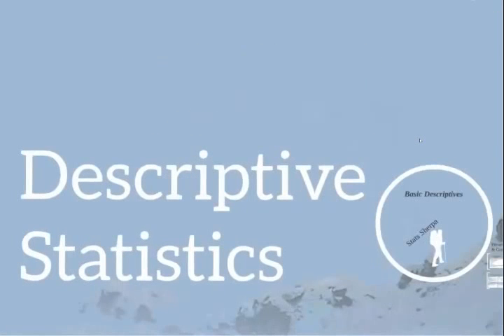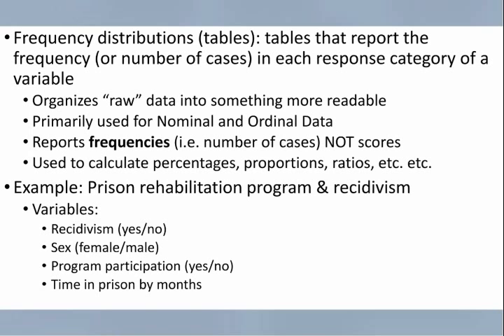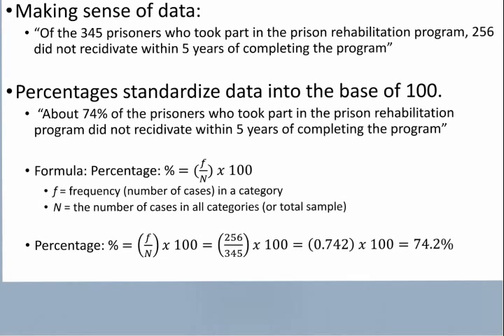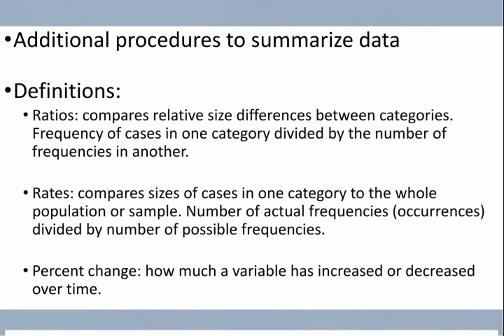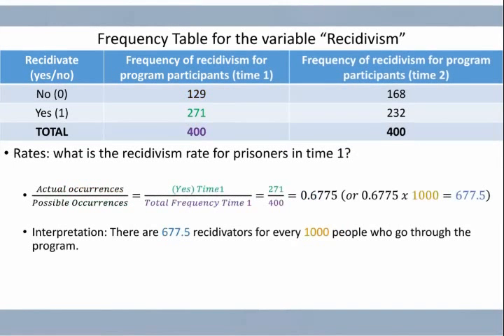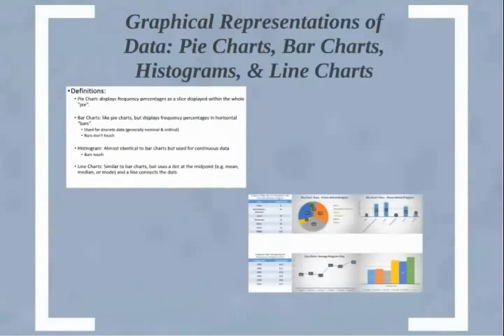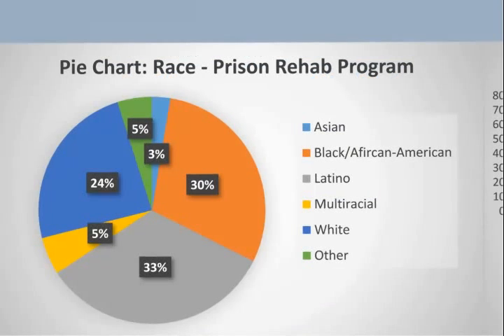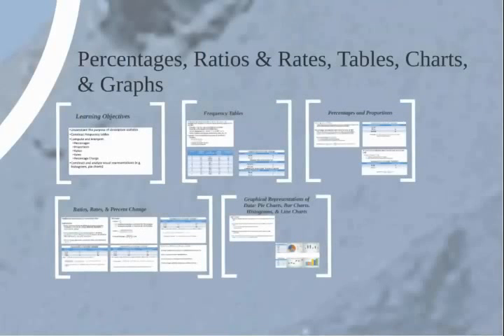Descriptive Statistics: Basic descriptives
Descriptives: rates, ratios, percentage change, frequency tables, & charts